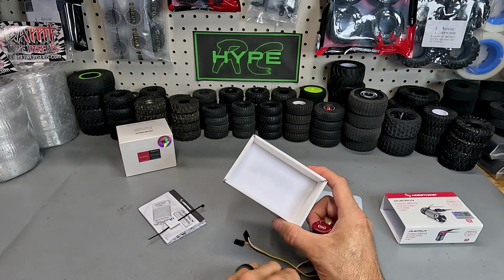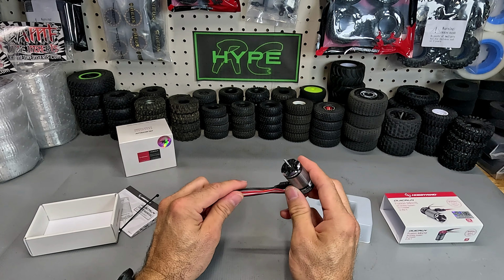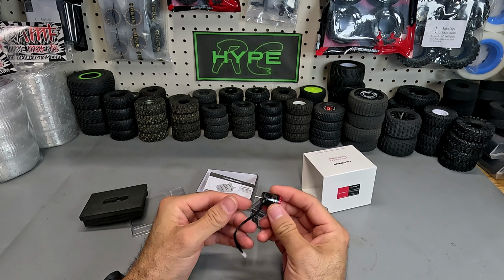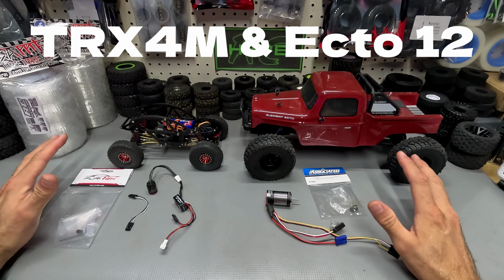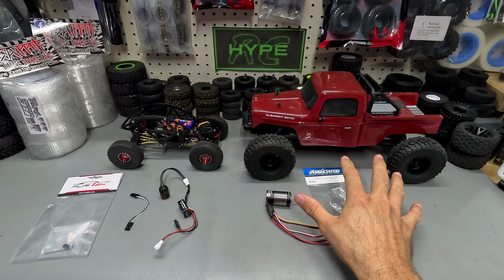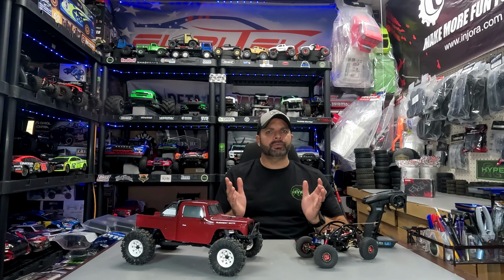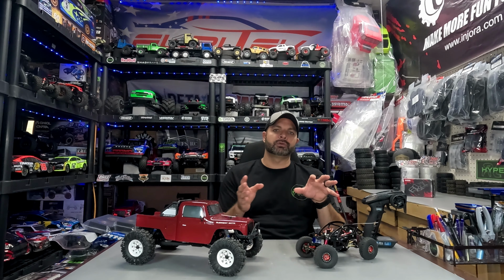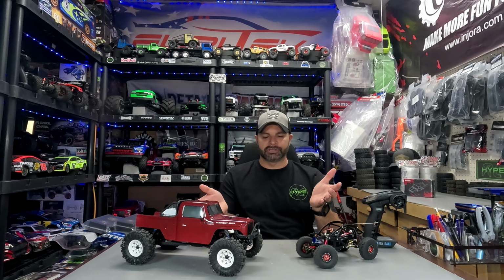HobbyWing Quickrun Mini 24 & Fusion Mini 16.... Honest Opinion & Review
In this video we check put the 2 new Mini and Micro-Brushless motors from HobbyWing. We unbox, test, and review both of them back-to-back. Then I give my honest opinion on them both. How did they perform? What comes in the box? Tune in and check it out.